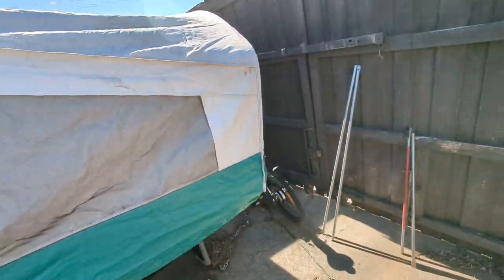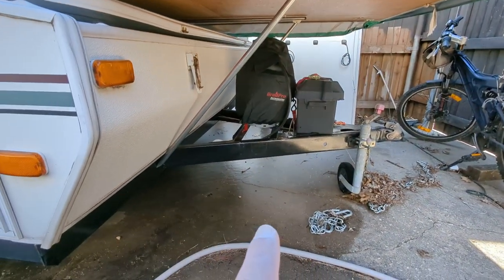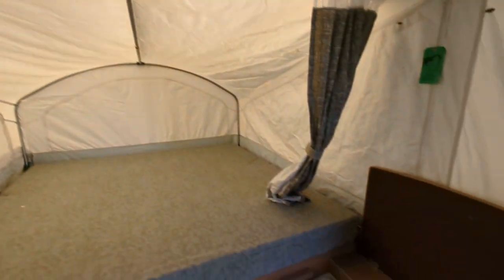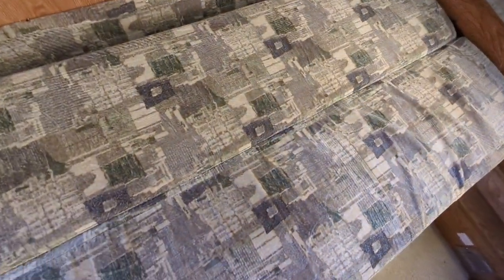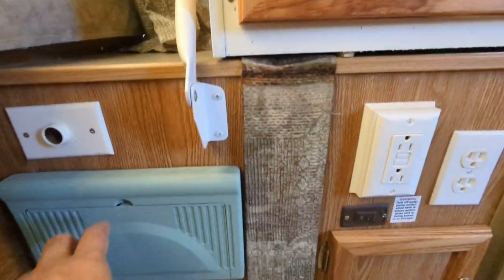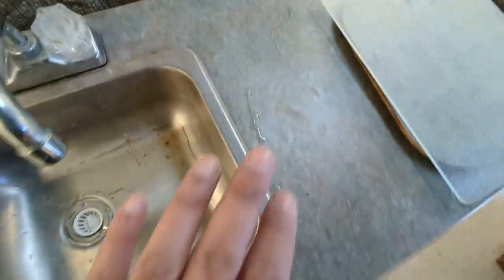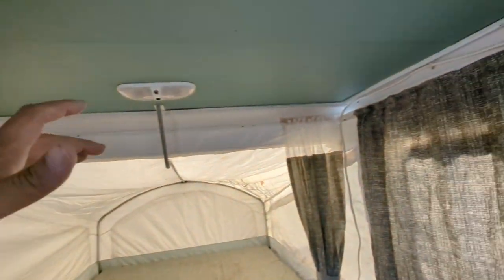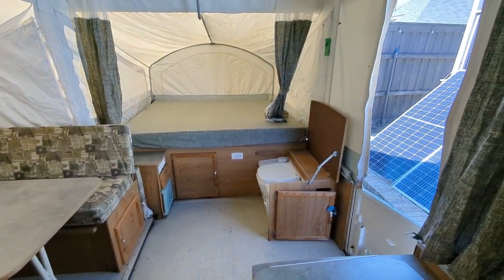2005 Viking Legend 2485 Interior review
2005 Viking Legend 2485 Interior review